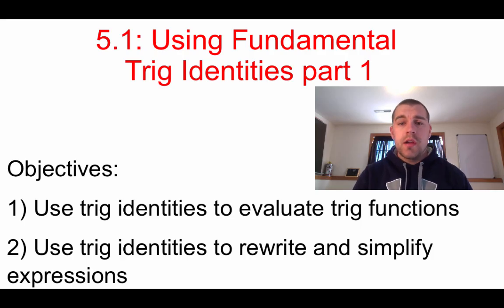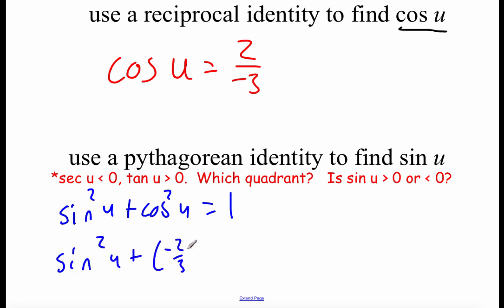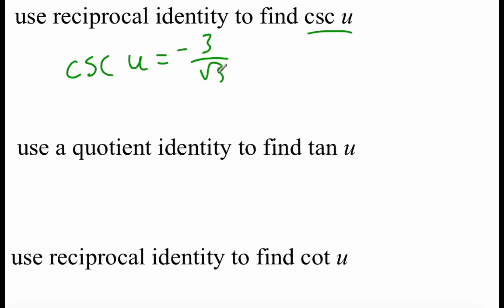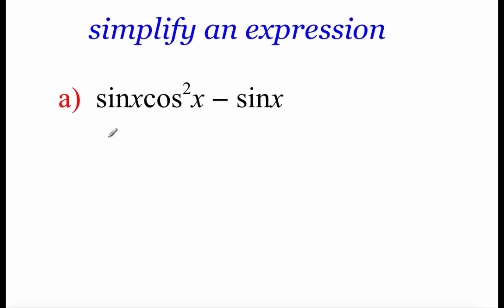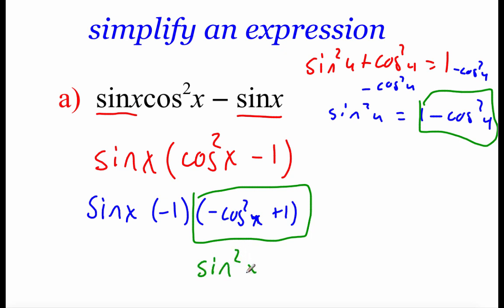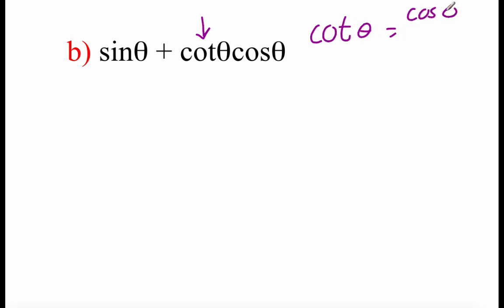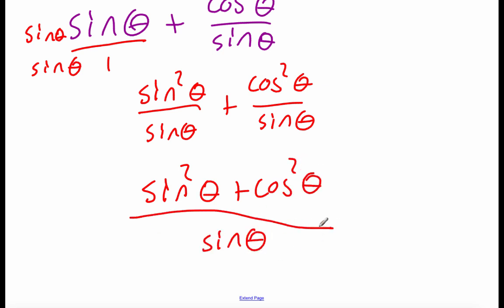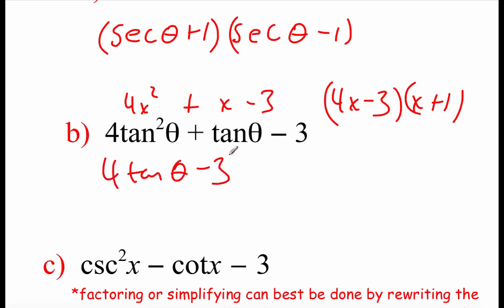Pre-Calculus 5.1: Using Fundamental Identities part 1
Objectives:
1) Use trig identities to evaluate trig functions
2) Use trig identities to rewrite and simplify expressions